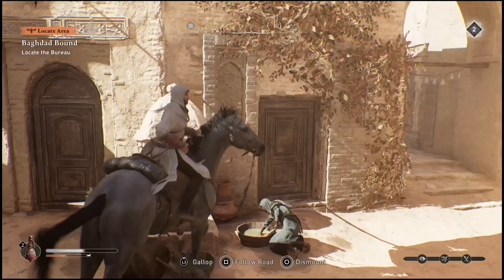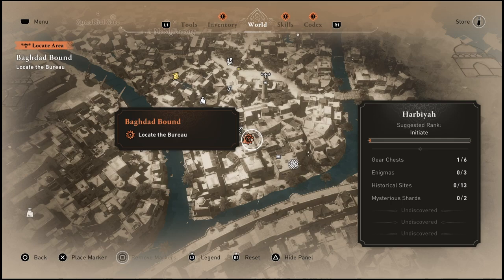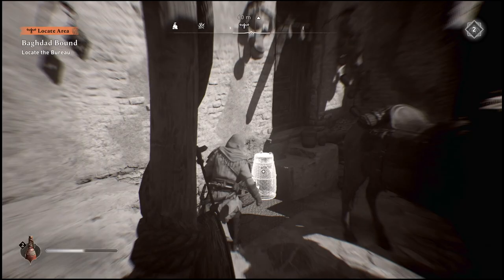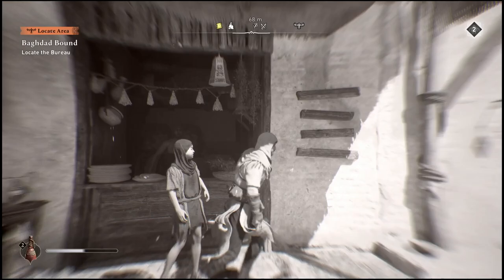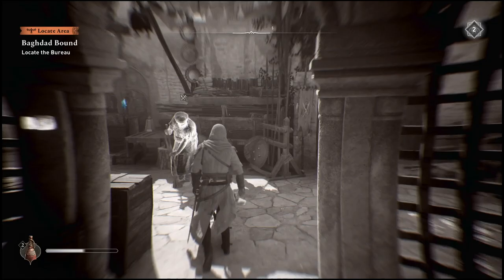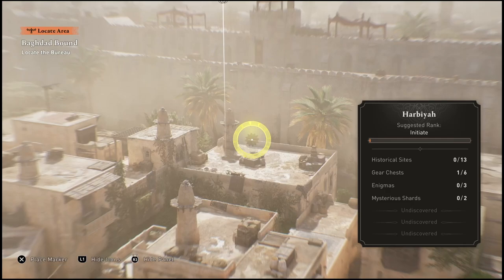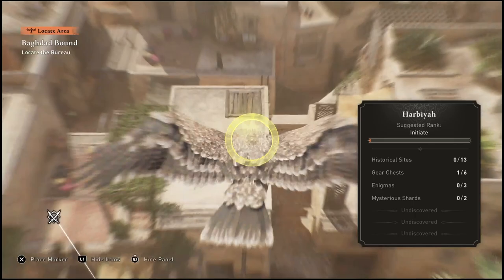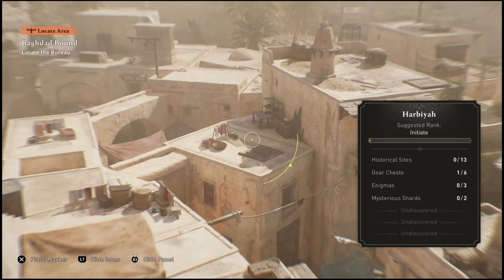how to "locate the bureau" Assassins creed mirage (BAGHDAD BOUND QUEST GUIDE)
locate the bureau location